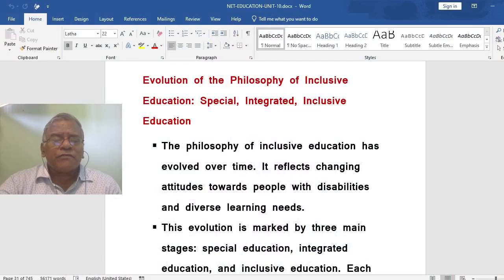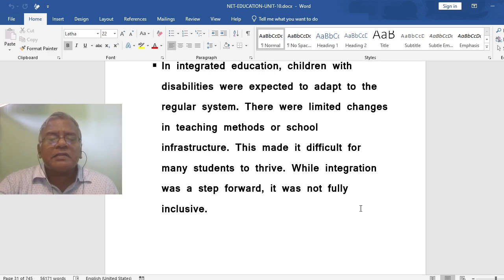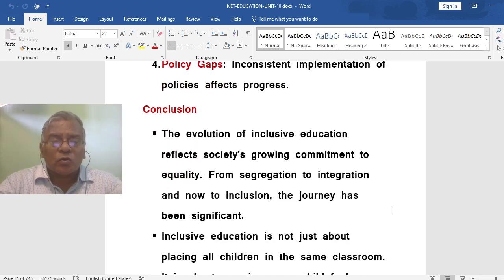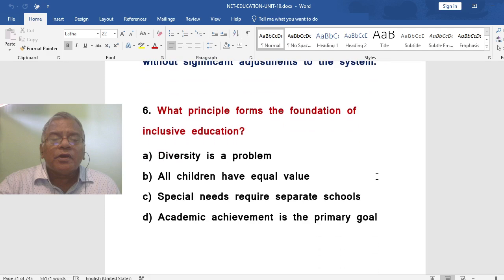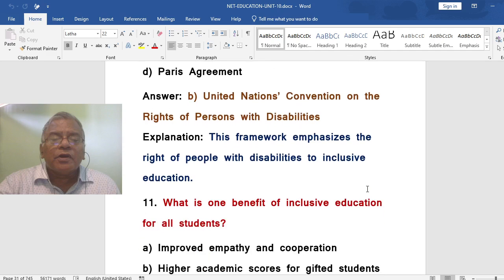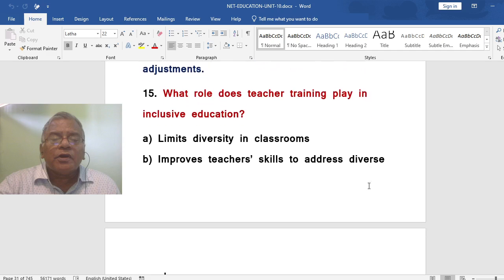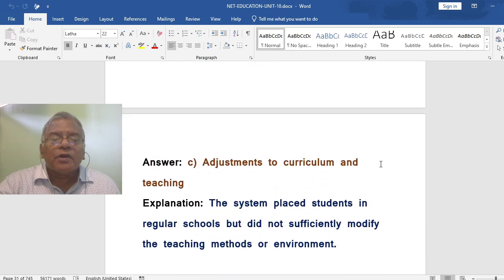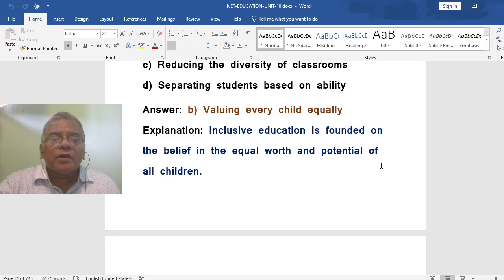Special, Integrated, Inclusive Education&Qns./TRB/NET/EDN./@jesueasy